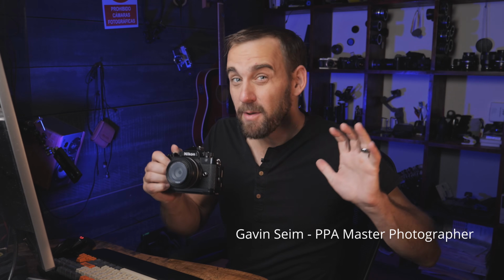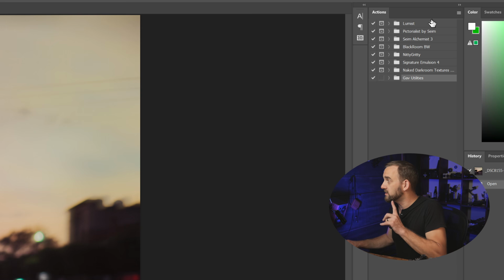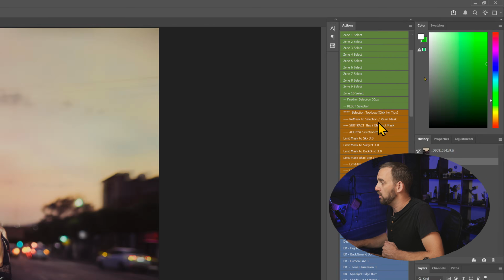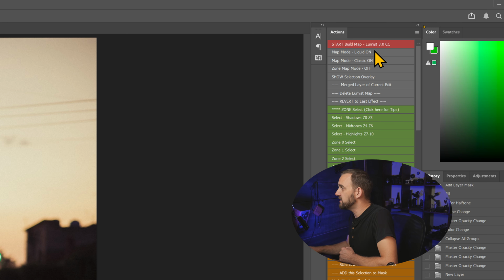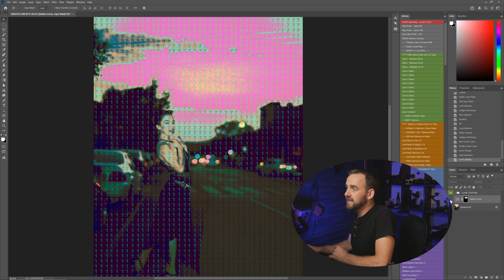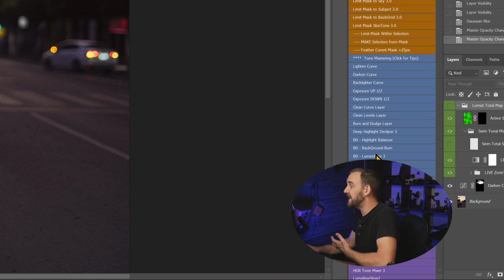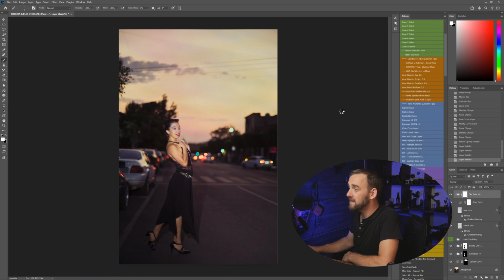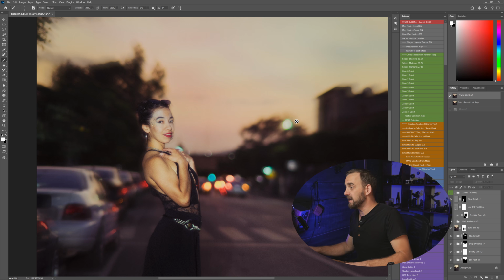Lumist 3 Lets Photoshop do what LR and C1 cannot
Not a sponsored video - I created this for PS, to solve the problems with Luminosity Masking.

Share your photos on my Shadow Hunters group...

0:00 This is Lumist 3
03:19 Running Lumist
06:10 Deeper Tools
07:53 Changing masks
09:54 Easy Undo

FF Work: Nikon Zf Mirrorless...
-- Megadap Pro Sony to Nikon AF
-- TECHART TZM-02 M Mount Af Adpater

Everyday...

Olympus Em5 MKIII
Olympus 25mm 1.7
LUMIX Professional 12-60mm
Sigma 56mm F1.4 DC DN

Fuji XT3 Silver Body.

Compact